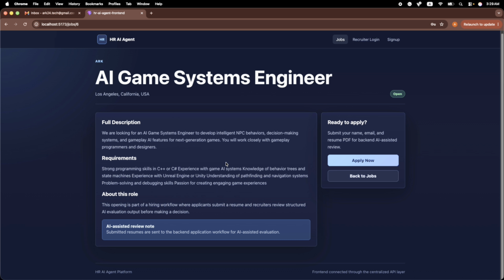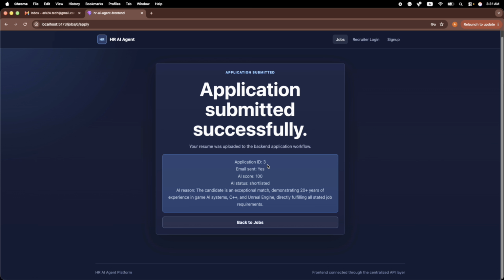Agentic AI Engineering with Python: HR Agents & Automation - Full Course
Learn Agentic AI step by step by building a real HR recruitment Agent with APIs, resume analysis, AI evaluation, auth

Become an AI Agent Engineer by Building Real Deployable AI Systems — Not Just AI Demos

Most AI courses stop at chatbots, notebooks, or small demos.

This course is different.

In this course, you will learn how to design, build, deploy, and scale real-world AI agent systems that can be integrated into websites, mobile apps, SaaS products, and business platforms.

You will go far beyond basic prompt engineering and simple AI tools.

Instead, you will build a complete production-style AI Agent API platform from scratch using Python, LLM, FastAPI, PostgreSQL, API authentication, deployment workflows, and modern backend architecture.

This is a practical, developer-focused course designed to teach both the theory of Agentic AI and the engineering behind real AI products.

This course teaches:

Real AI agent architecture

Production backend systems

API-first AI services

Deployable AI platforms

Authentication systems

Recruiter and applicant workflows

API key systems like OpenAI/Gemini

Production deployment

SaaS-style engineering

By the end of the course, you will have built a complete AI-powered HR recruitment platform that can:

evaluate resumes automatically

compare applicants against job descriptions

generate AI decisions

expose public APIs

issue API keys to external users

allow websites and apps to connect directly to your AI system

Throughout the course, you will build a complete production-style HR AI Agent platform.

The system will include:

Recruiter Features

Recruiter signup and login

Secure authentication

Create and manage jobs

Recruiter dashboard

Applicant tracking

AI evaluation results

Applicant Features

Public job listing APIs

Job details

Resume/CV upload

AI evaluation processing

AI Agent Features

Resume parsing

AI resume evaluation

Resume vs job-description comparison

Structured AI scoring

Shortlist/reject decisions

AI-generated evaluation reasoning

Automated rejection and shortlist emails

Production API Platform Features

API key generation system

API authentication

Public AI agent APIs

External app integration

Usage tracking

Deployable backend architecture

Production Engineering Features

FastAPI backend

PostgreSQL database

JWT authentication

Environment variable management

Logging

Error handling

Deployment

SaaS-ready architecture

You will learn both the theory and practical engineering of Agentic AI.

Agentic AI Foundations

Generative AI vs Agentic AI

Types of AI agents

Tool-using agents

Planning agents

Memory systems

Reflection / Reflexion agents

Self-improving agents

Human-in-the-loop systems

AI agent limitations

Hallucination and failure handling

Automation vs AI agents

Workflow systems vs agentic systems

Backend & API Engineering

FastAPI

REST APIs

SQLAlchemy

Pydantic

PostgreSQL

Authentication systems

API architecture

File upload systems

Secure API design

API key systems

AI System Engineering

Resume parsing

AI evaluation pipelines

Structured JSON outputs

Prompt engineering for production systems

AI workflow orchestration

AI error handling

AI decision storage

AI observability concepts

The future of AI is not just chatting with models.

The future is:

AI agents

AI APIs

Autonomous workflows

intelligent backend systems

AI-powered SaaS products

Companies increasingly need developers who understand how to:

integrate AI into products

design reliable AI workflows

expose AI systems through APIs

deploy AI-powered bac es

build scalable AI infrastructure

This course focuses exactly on those real-world skills.

This Course Is NOT

a Python beginner course

a chatbot-only course

a no-code automation course

a simple prompt engineering course

a notebook-demo course

Basic Python knowledge is required.

This course IS:

practical

production-focused

beginner-friendly in explanation

deeply technical in implementation

focused on real systems

focused on modern AI backend engineering

This course is perfect for:

Python developers

backend developers

AI engineers

SaaS founders

freelancers

students interested in AI engineering

developers who want to build real AI products

anyone who wants to move beyond basic AI demos

Technologies Used

Python

FastAPI

SQLAlchemy

PostgreSQL

Pydantic

JWT Authentication

PDF Resume Parsing

API Key Systems

AI APIs (OpenAI/Gemini style integrations)